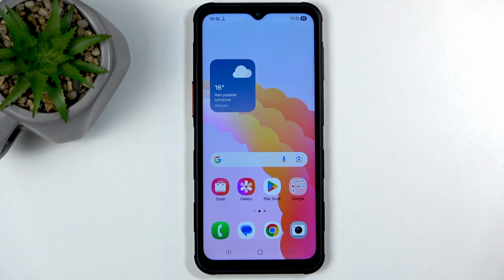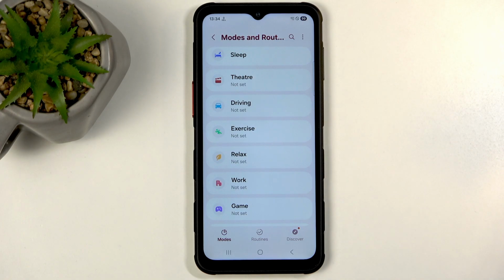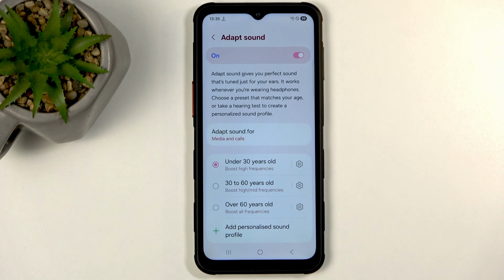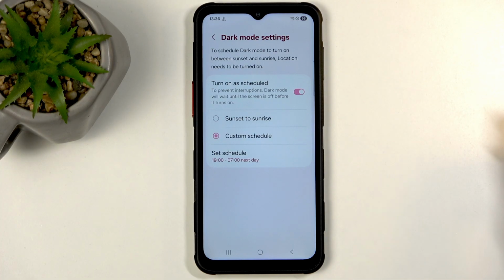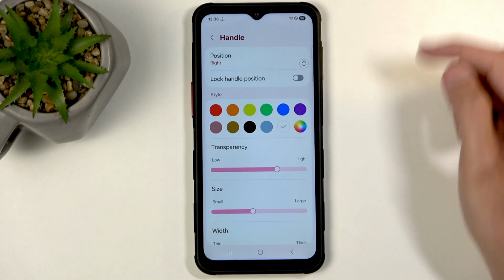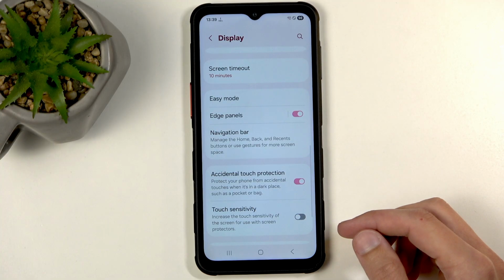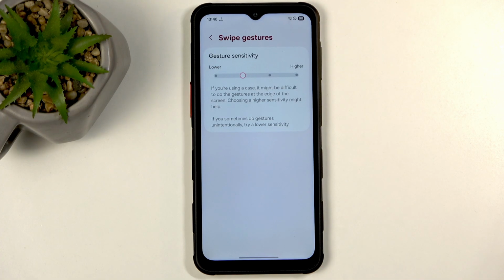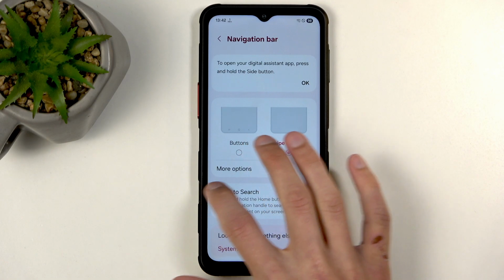SAMSUNG Galaxy XCover7 Pro Top Tricks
Discover the best tips and tricks for your SAMSUNG Galaxy XCover7 Pro in this easy-to-follow video. Learn how to use Modes and Routines to automate tasks, customize sound quality for your headphones, switch between light and dark mode, adjust motion smoothness for better battery life, and make the most of the Edge Panel for multitasking. We also cover navigation bar options and advanced customization using Samsung's Good Lock app. Whether you want to boost productivity, personalize your device, or unlock hidden features, these top tricks will help you get more from your Galaxy XCover7 Pro. Perfect for new users and experienced Samsung fans alike, this guide will show you how to make your phone work smarter and fit your needs.

How to use Modes and Routines on SAMSUNG Galaxy XCover7 Pro?
How to customize sound and display settings on SAMSUNG Galaxy XCover7 Pro?
How to enable Edge Panel and multitasking features on SAMSUNG Galaxy XCover7 Pro?

0:00 Introduction
0:07 Modes and Routines automation
1:52 Sound quality and Adapt Sound
3:32 Light and Dark Mode settings
4:28 Motion Smoothness (refresh rate)
4:54 Edge Panel customization and multitasking
7:05 Navigation bar and gesture options
8:24 Good Lock app for advanced customization
9:55 Notification panel tweaks